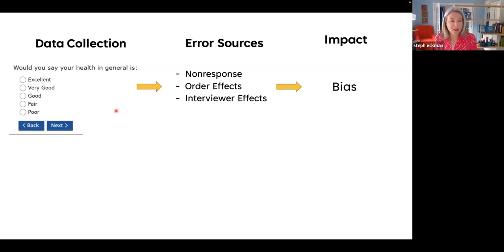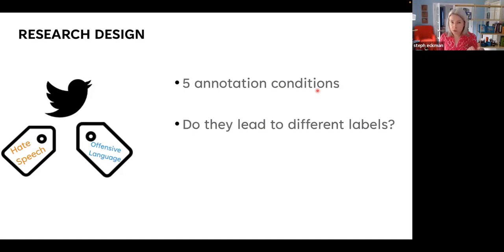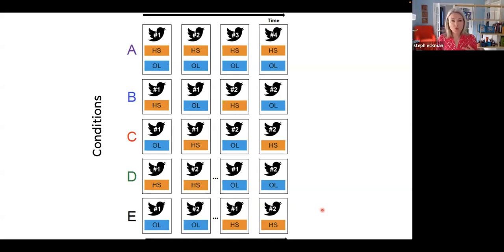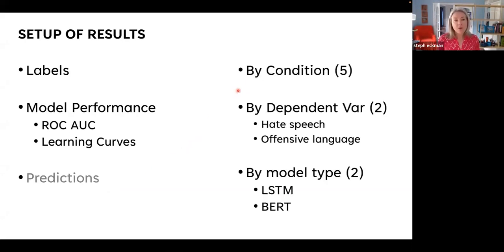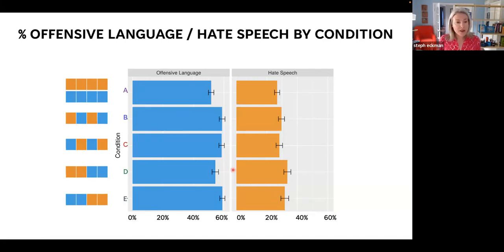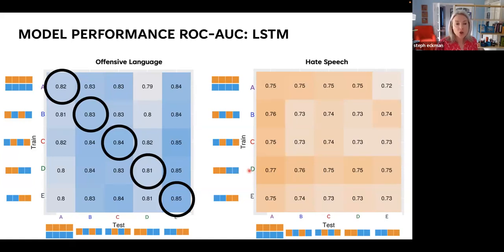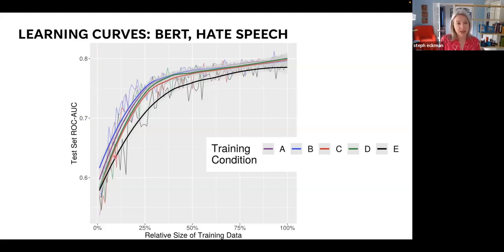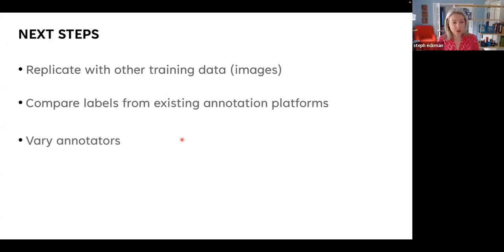Bringing survey methodology to machine learning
Stephanie Eckman (University of Maryland) delivered a webinar on Thursday 8 June 2023. The event was part of our survey methods series, organised alongside City, University of London and NatCen Social Research.

Abstract
The instruments used to collect training data for machine learning models have many similarities to web surveys, such as the provision of a stimulus and fixed response options.

Survey methodologists know that item and response option wording and ordering, as well as annotator effects, impact survey data.

Our previous research showed that these effects also occur when collecting annotations for model training.

Our new study builds on those results, exploring how instrument structure and annotator composition impact models trained on the resulting annotations.

Using previously annotated Twitter data on hate speech, we collect annotations with five versions of an annotation instrument, randomly assigning annotators to versions.

We then train ML models on each of the five resulting datasets. By comparing model performance across the instruments, we aim to understand:

- whether the way annotations are collected impacts the predictions and errors by the trained models
- which instrument version leads to the most efficient model.

In addition, we expand upon our earlier findings that annotators' demographic characteristics impact the annotations they make. Our results emphasize the importance of careful annotation instrument design.

Stephanie Eckman is a Researcher and Data Scientist at the University of Maryland's Social Data Science Centre. She has a PhD in Statistics and Methodology and has worked in survey research for more than 20 years.